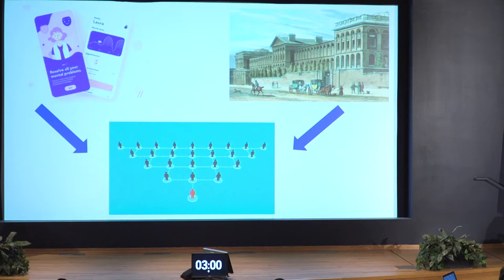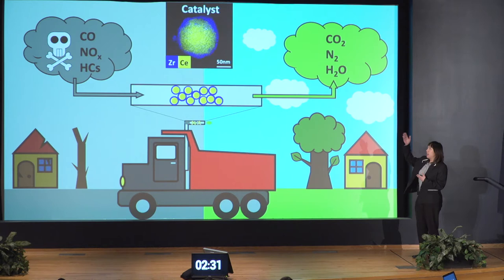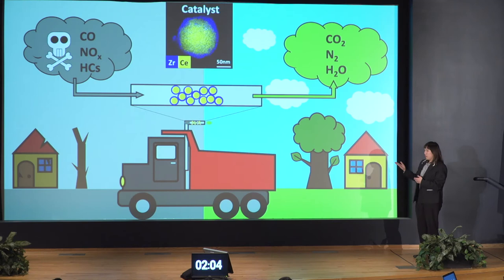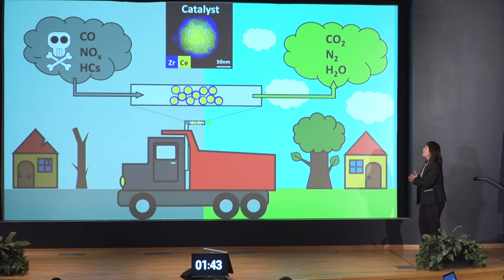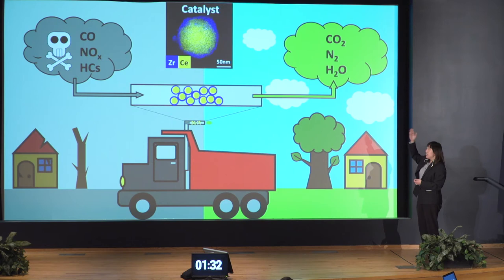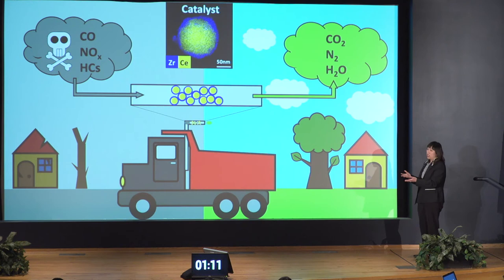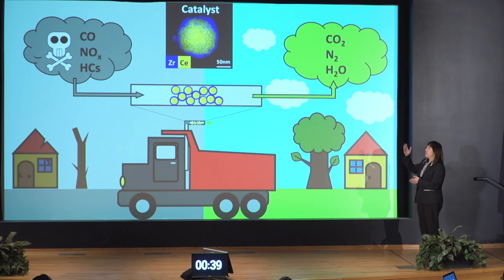Chih-Han Liu, 3MT 2022 Finalist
Presentation Title: Clean Car: Novel Configured Catalysts for Catalytic Converter
University at Buffalo Three Minute Thesis Competition, March 4, 2022